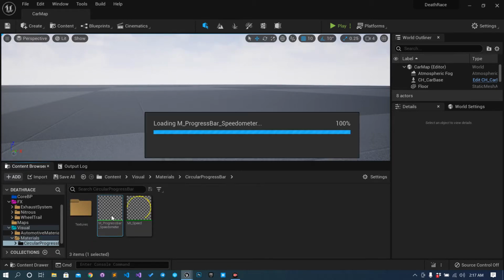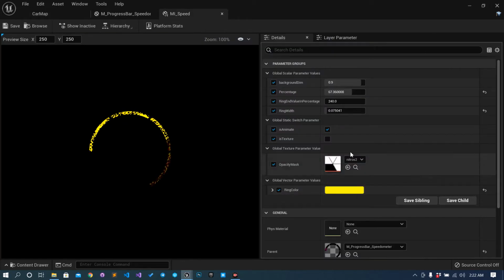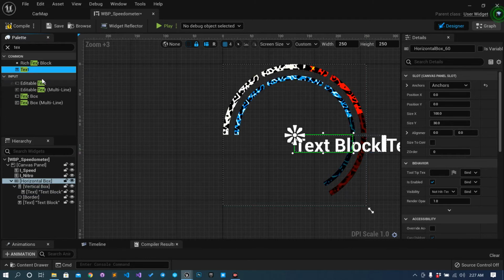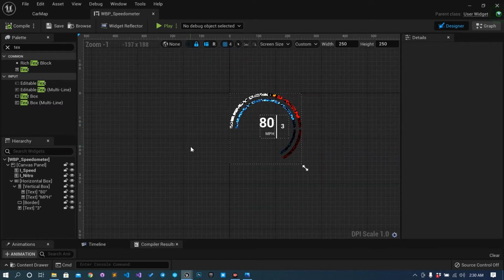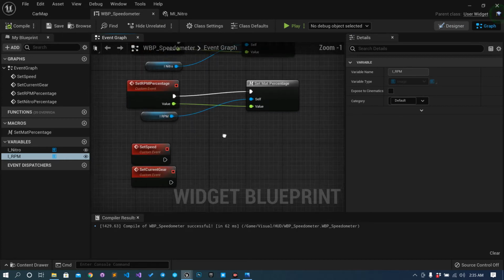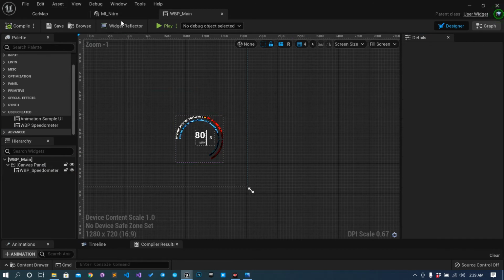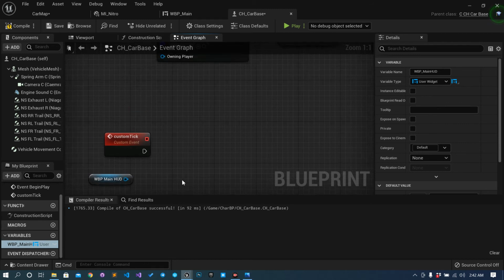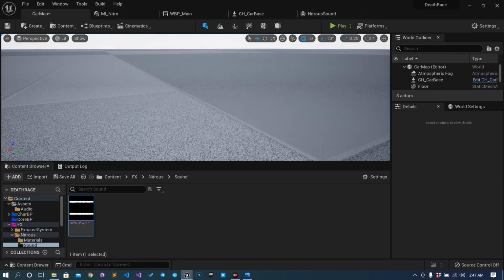11: Speedometer part 2 | Death Race in Unreal 5 C++